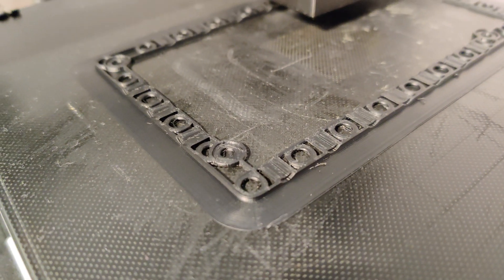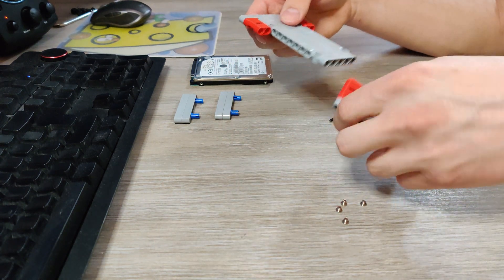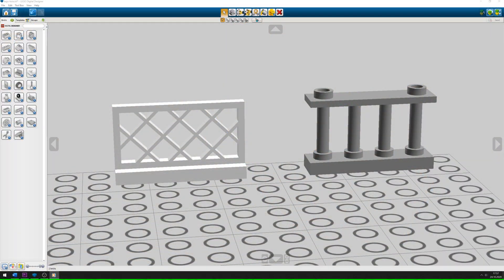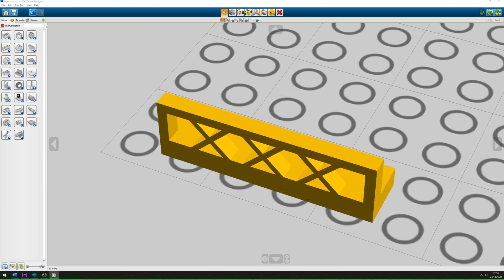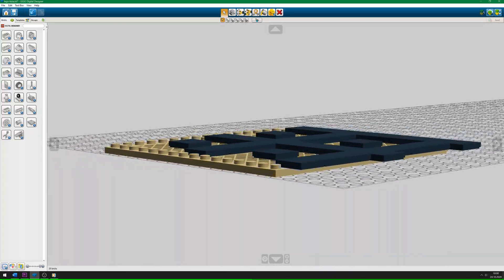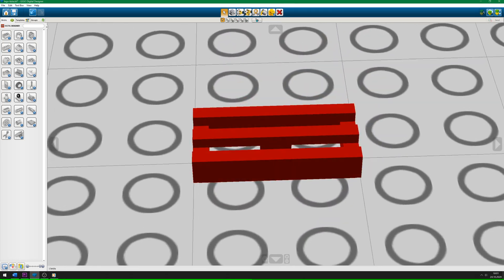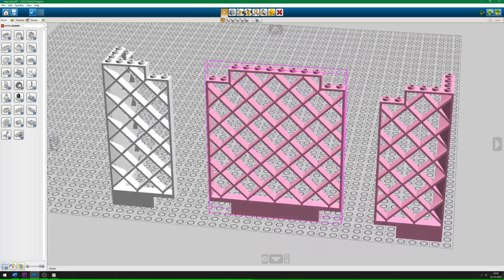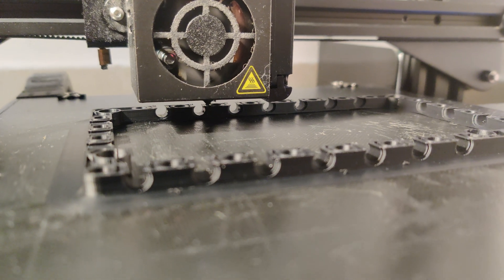LEGO PC Case Part 7: Air Flow Brainstorming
I am building a custom LEGO computer case. To mount PC components to LEGO bricks, I require special 3D printed parts.